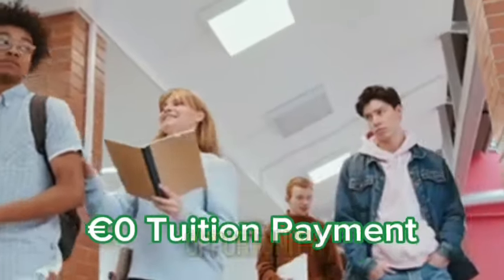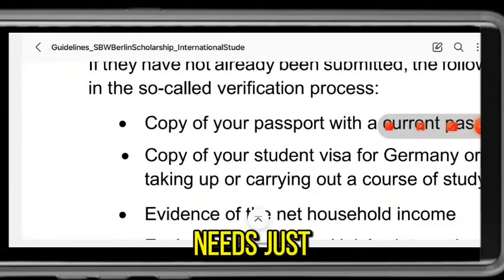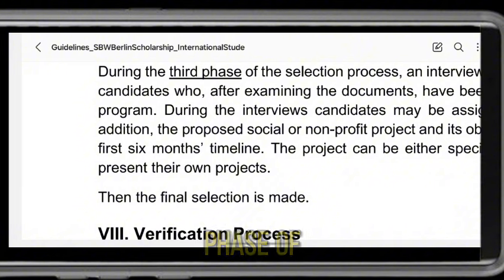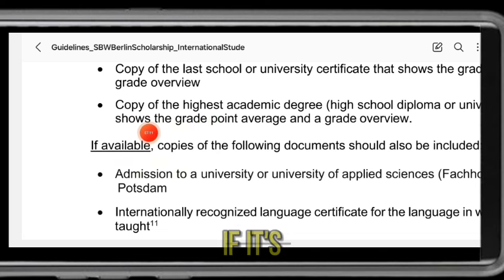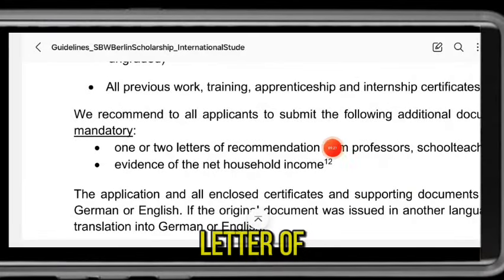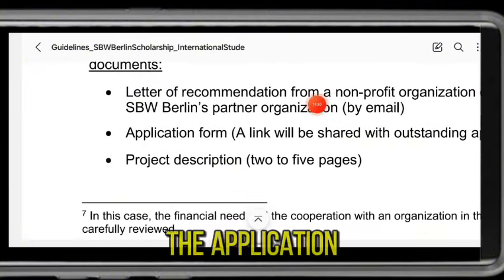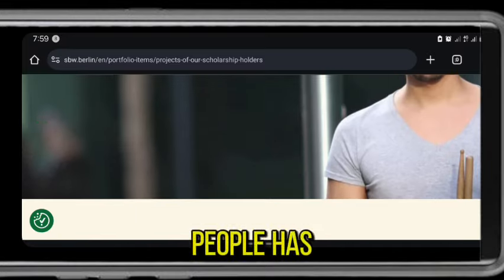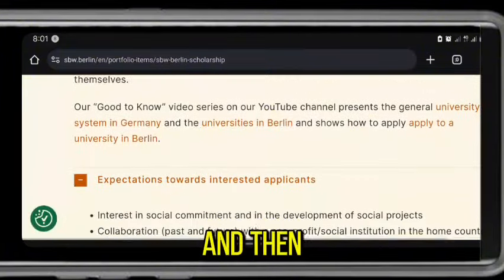No Block Account, Fully Funded Scholarship with Accommodation, No Application Fee, Move to Europe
No Block Account, Fully Funded Scholarship with Accommodation, No Application Fee, Move to Europe For Free

We welcome all comments and suggestions to make us serve you better. Thank you as we make progress together

scholarship
usa immigration
iwu usa
scholarship for
usa immigration
indiana
move to usa for free
tech university
scholarship
study in usa
international students
usa immigration
indiana university
iwu university
iwu admission